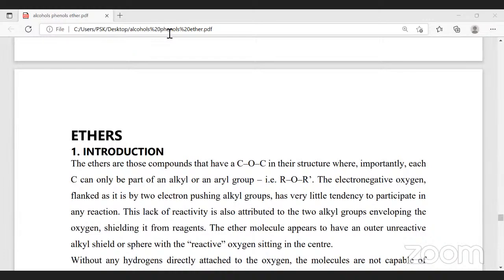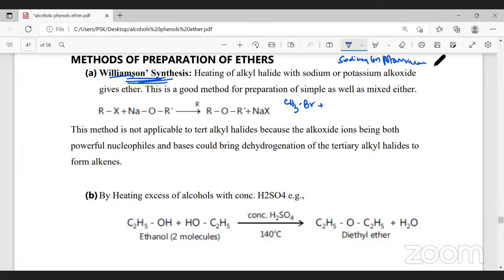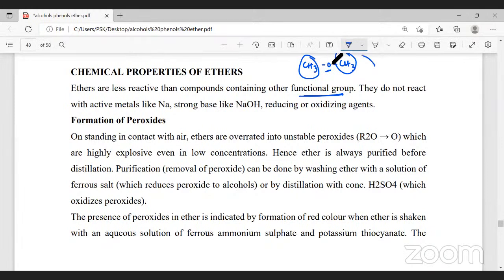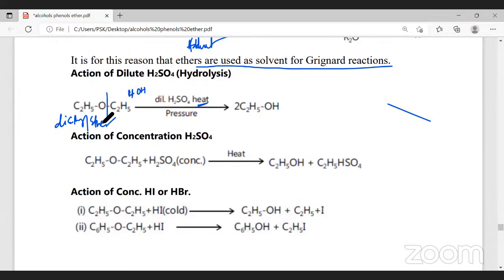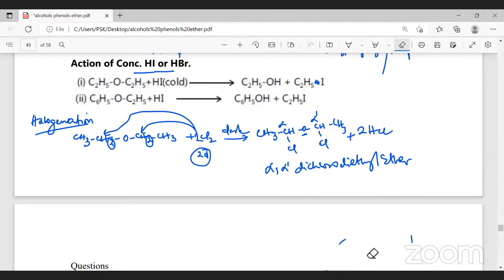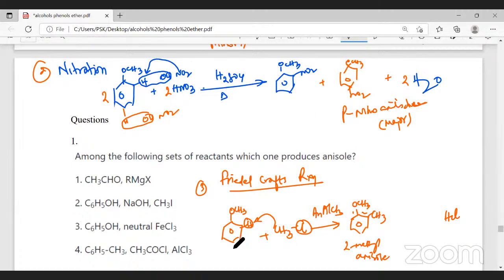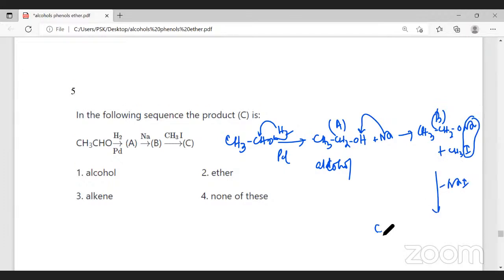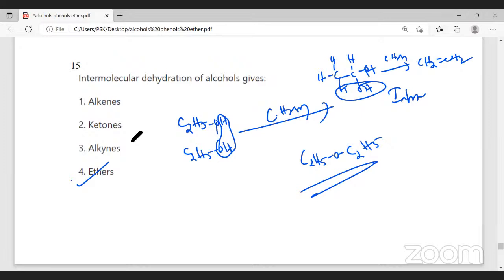TNIIT Free Live Classes | Alcohols,Phenols,ether#7 - Ethers | NEET 2023 Chemistry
Topic: Alcohols, Phenols and Ethers

Subject: Chemistry
Faculty: Dr. Prasanna Kumar
Lecture details:Ethers-Introduction,Properties